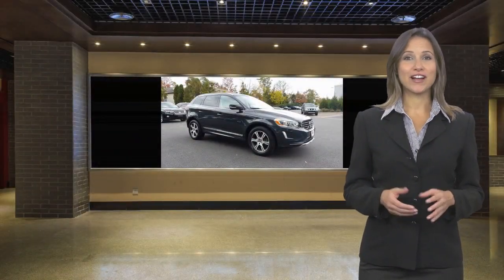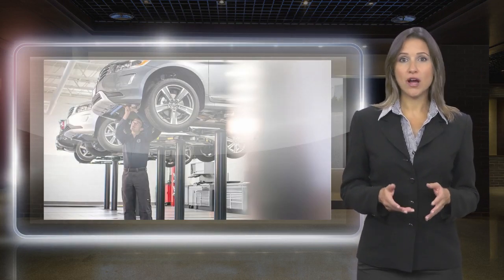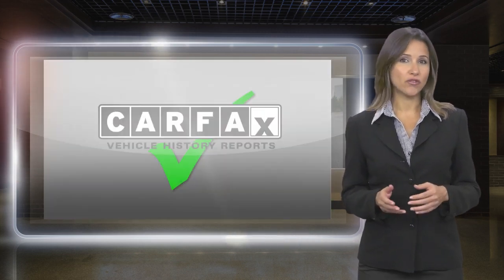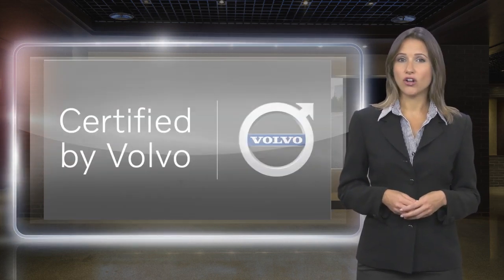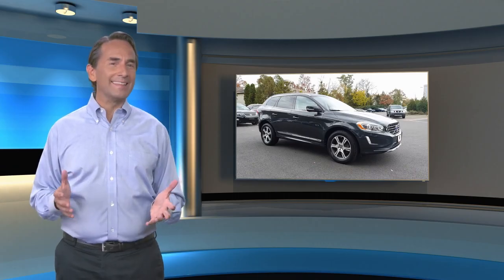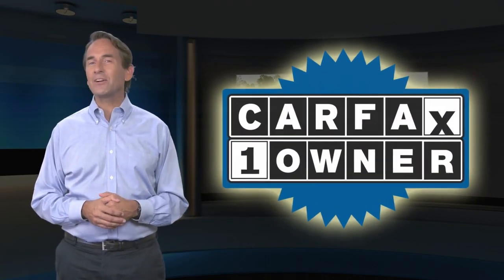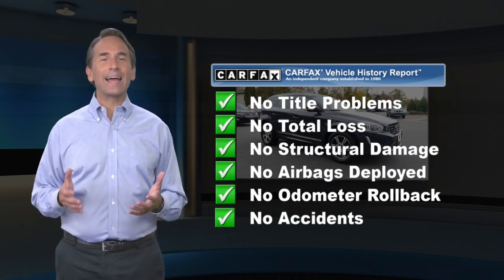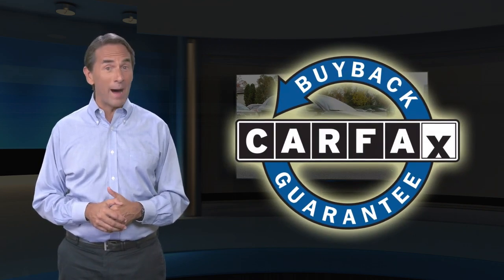Certified 2015 Volvo XC60 T6, Lawrenceville, NJ SP0024A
[RLVID:2435:8f2ff12e495e320c:17b1f38c675d0703:1]